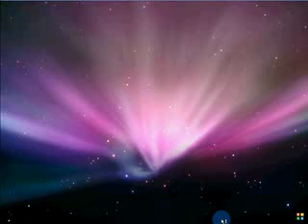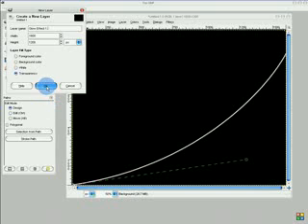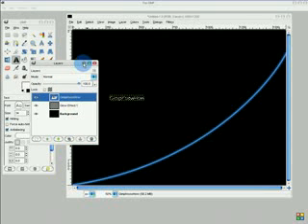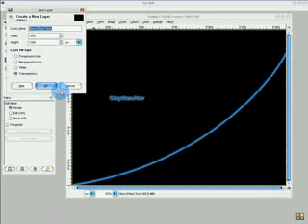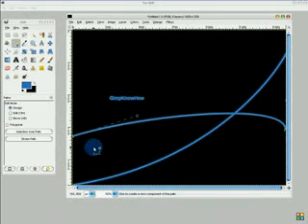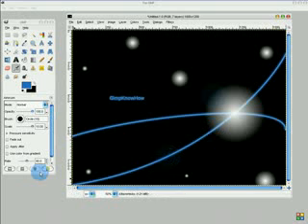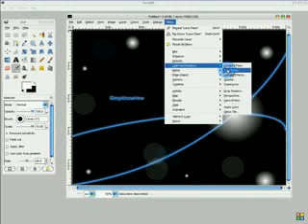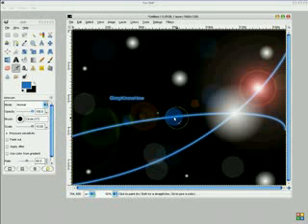Gimp Tutorial: Glow Effects